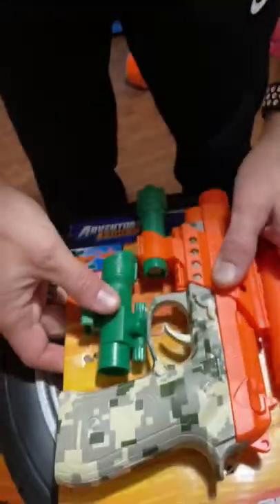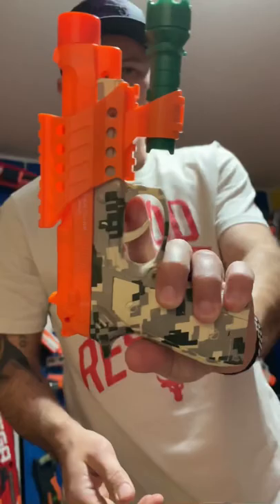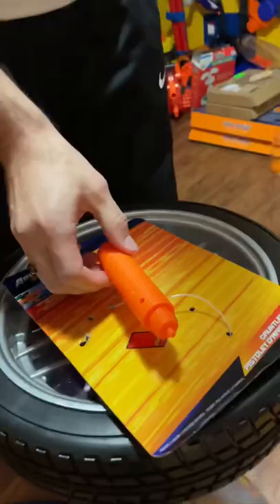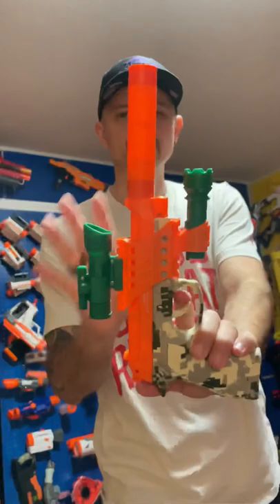Adventure Force Gauntlet Pistol | MacDannyGun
Exclusive Youtube Nerf shorts! Danny unboxes the brand new Adventure Force Gauntlet Pistol!